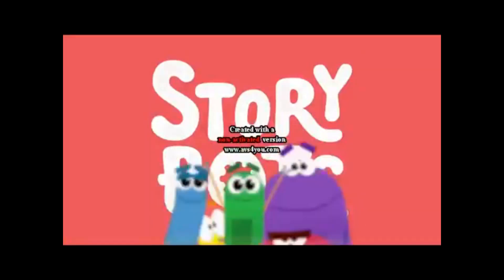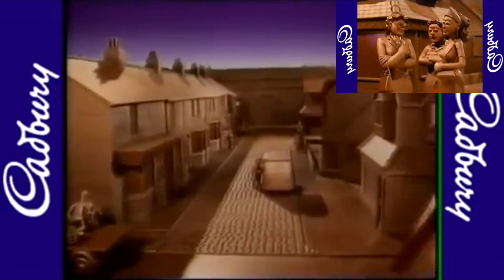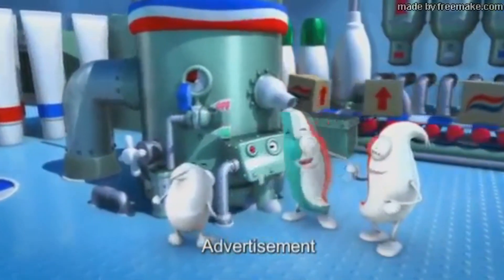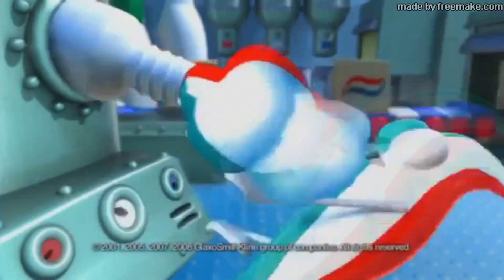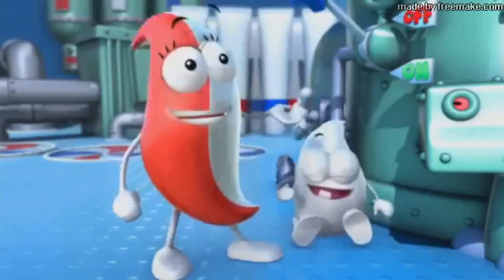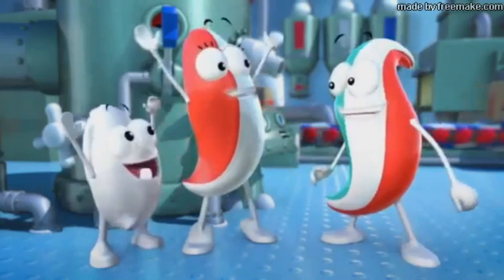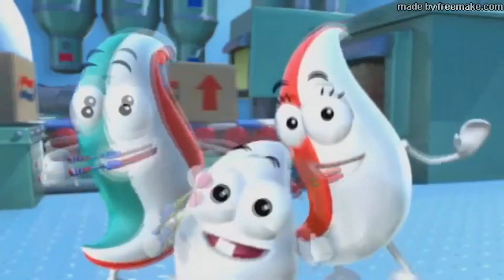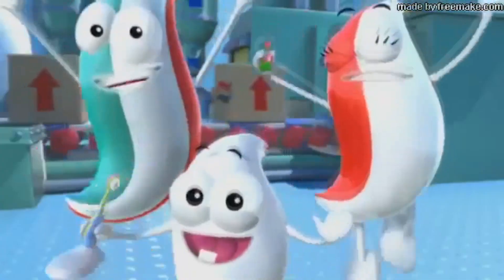(Request) My favourite logos has a sparta remix (V6)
Requested By Bluejay The Epic Youtuber
ALL DO NOT STEAL